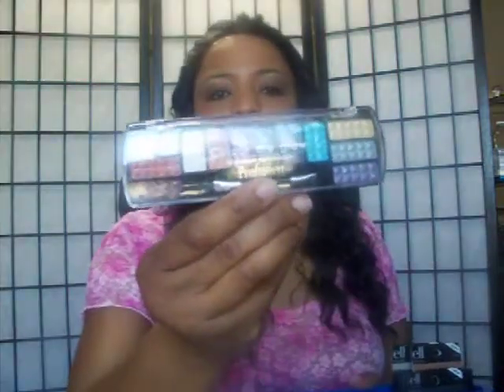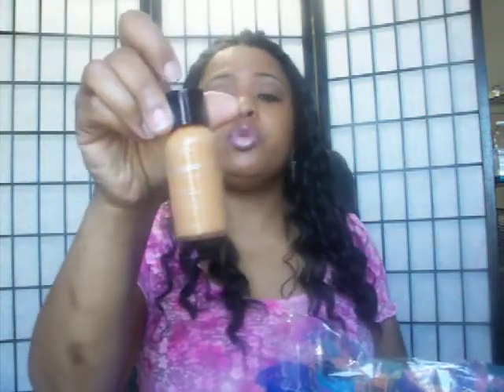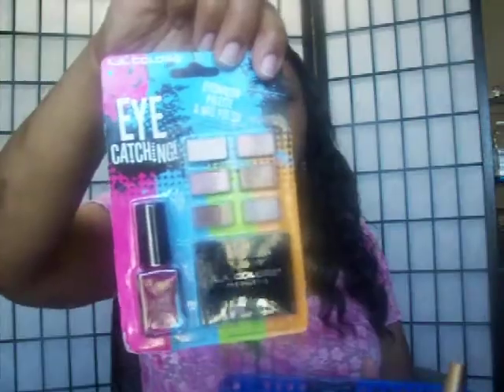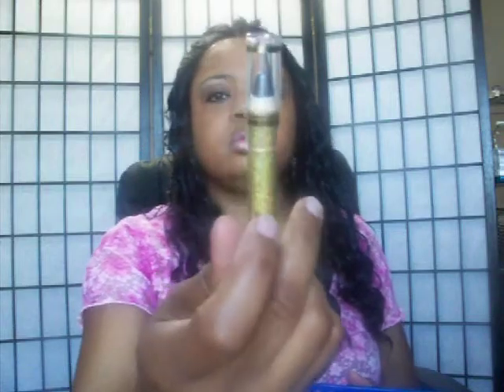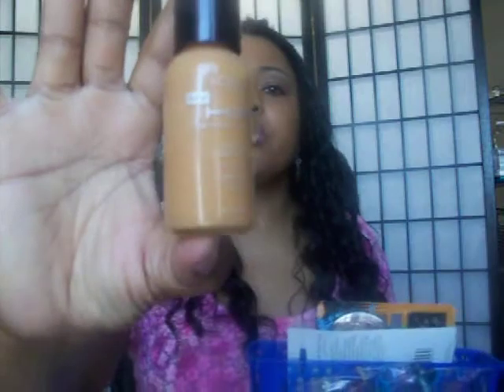Giveaway time ....CLOSED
USA only
18yrs and older
 only enter once
 You can only win 1 prize